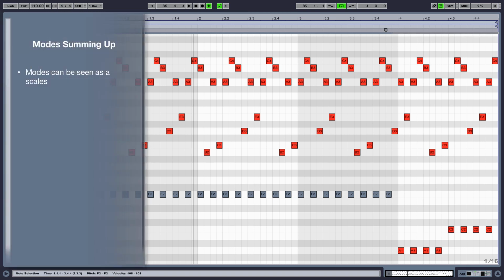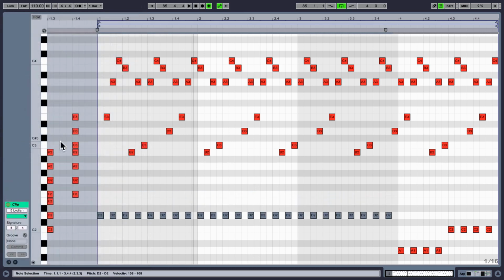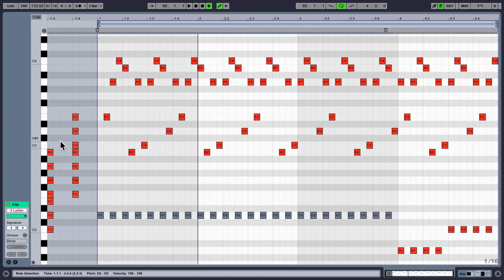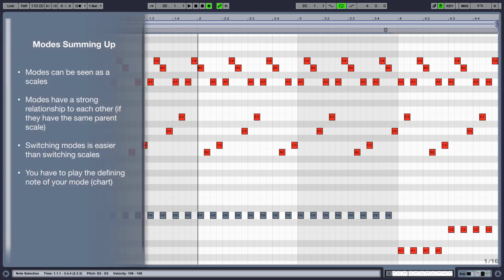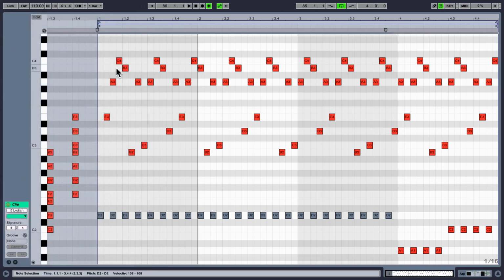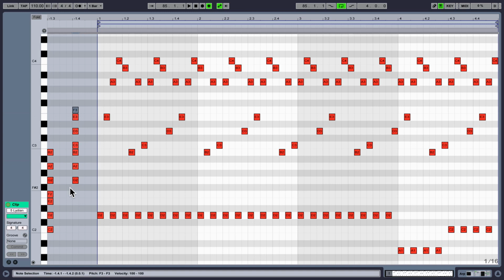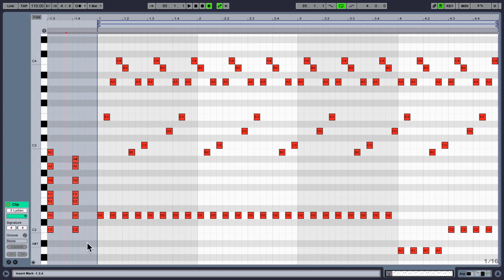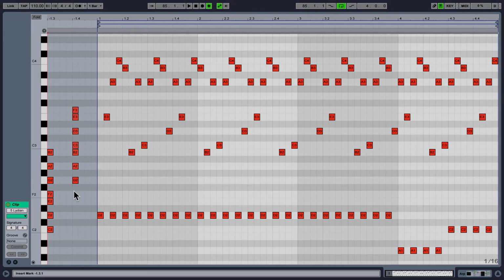06 Using Modes To Set The Mood 6 Modes Sum Up and Take Aways